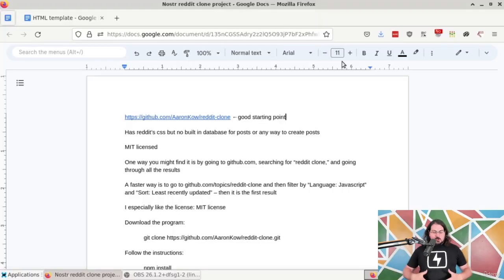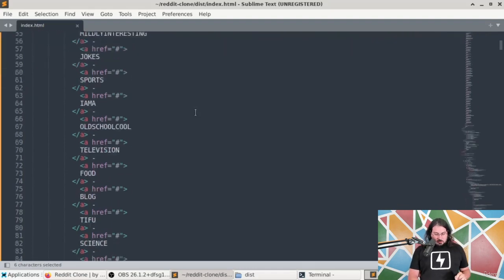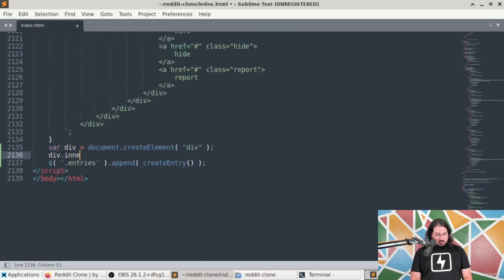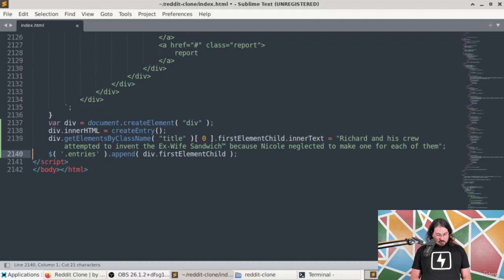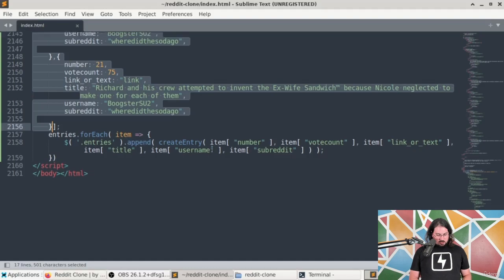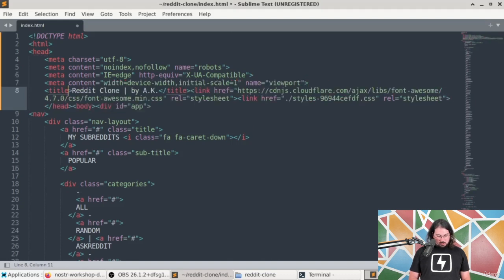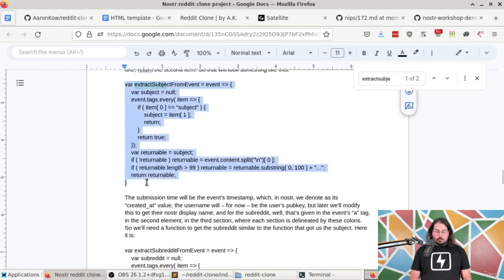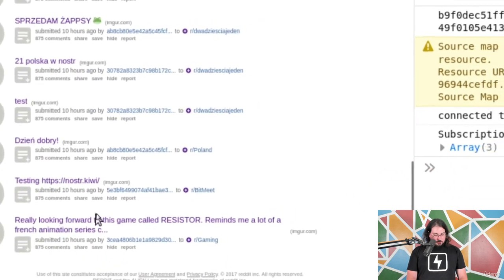Reddit Clone Part 1 by Super Testnet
This is Section 8.1 of the Nostr Dev course. In it I walk you through how I would go about starting a Reddit Clone using nostr. Purchase the full course here:

bc1qefhunyf8rsq77f38k07hn2e5njp0acxhlheksn